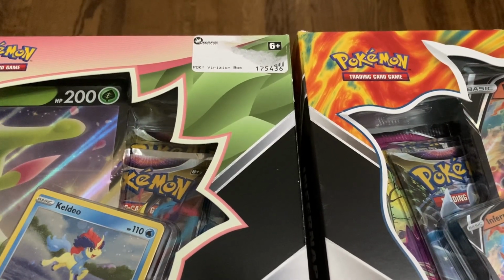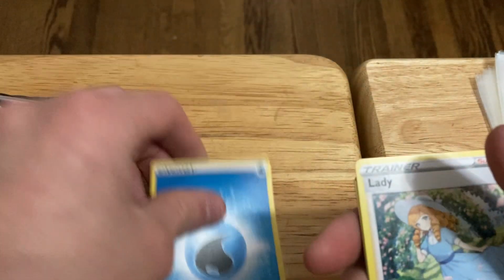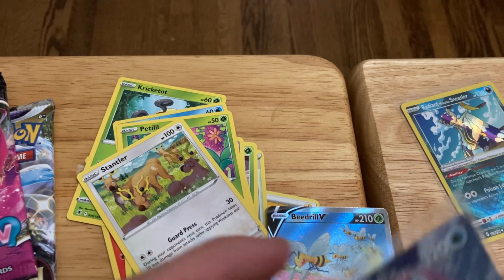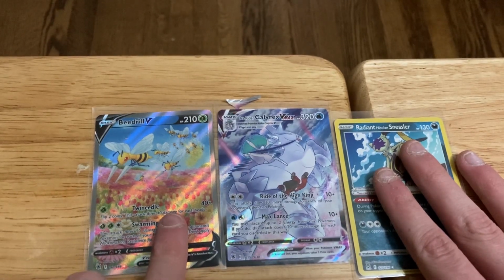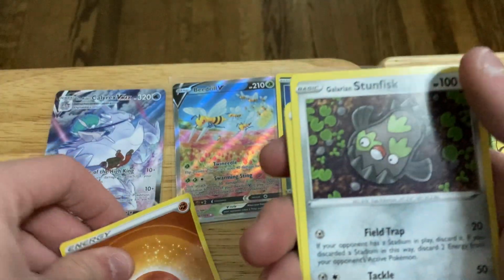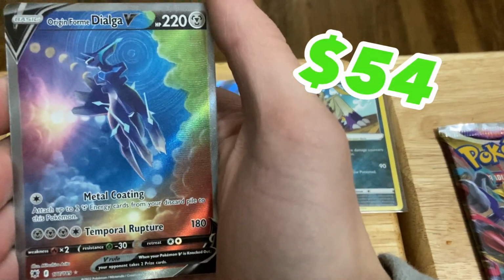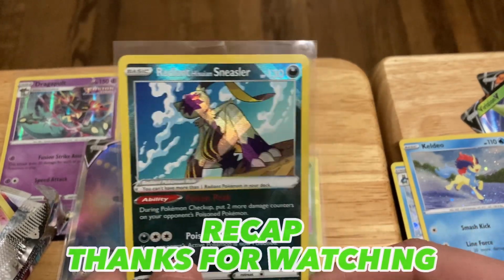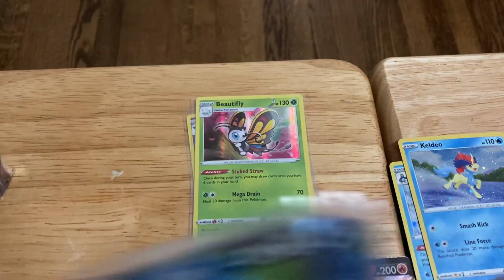Virizion V & Infernape V Boxes l Are They Worth It?? (BIG PULLS)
Are these boxes really worth it to open?